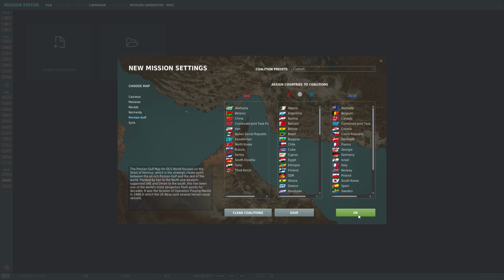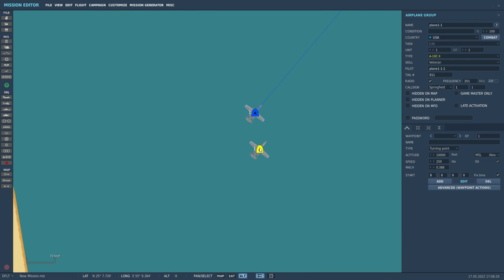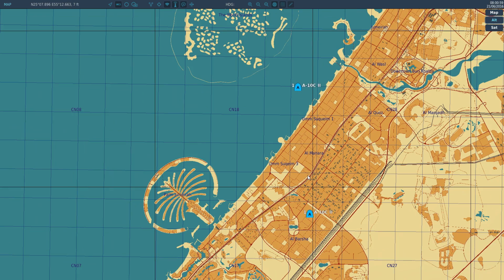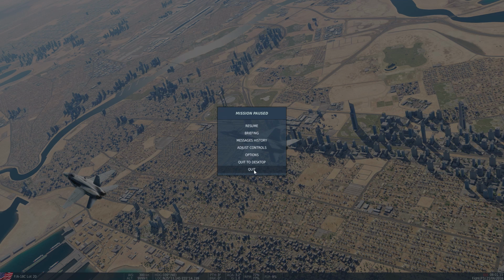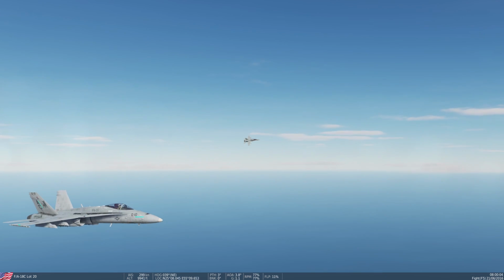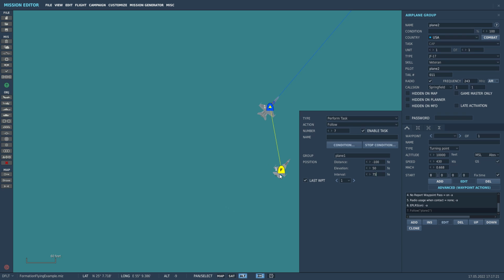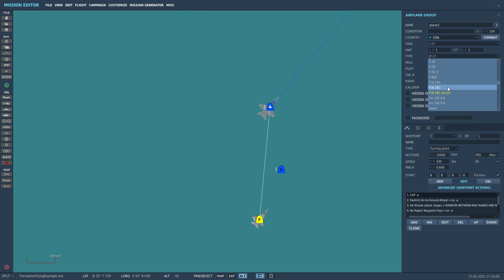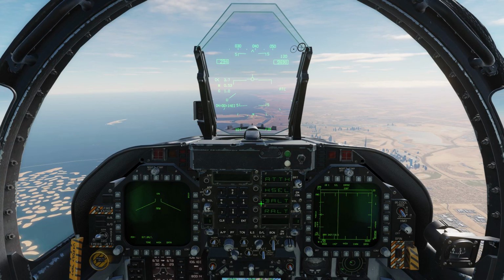DCS Force AI to Fly Formation